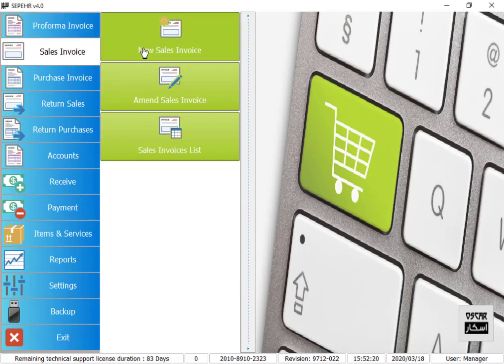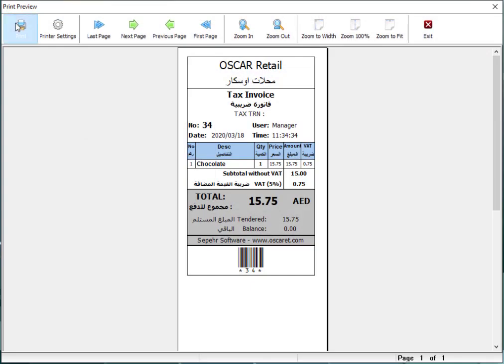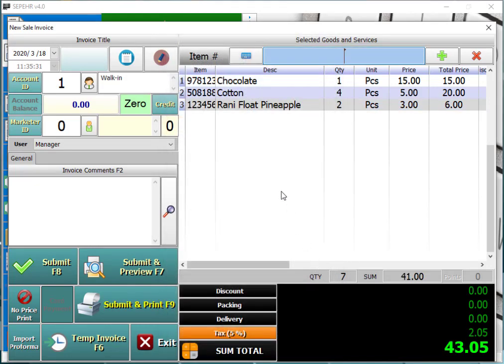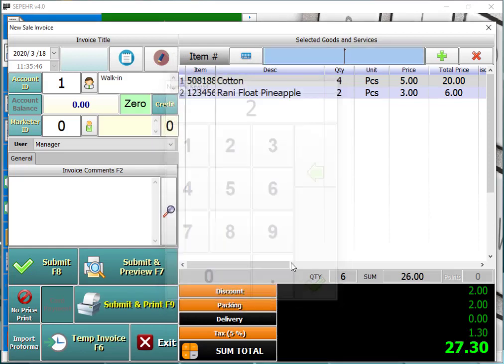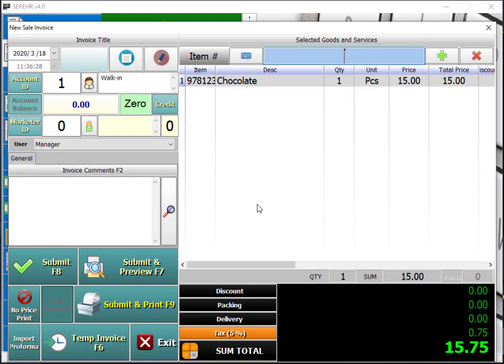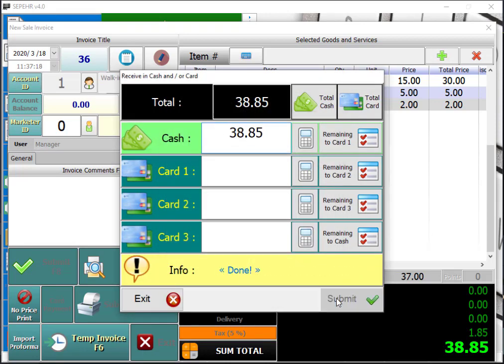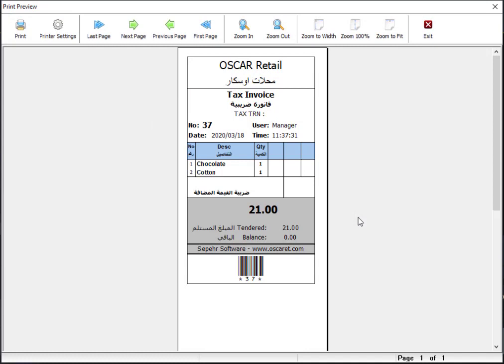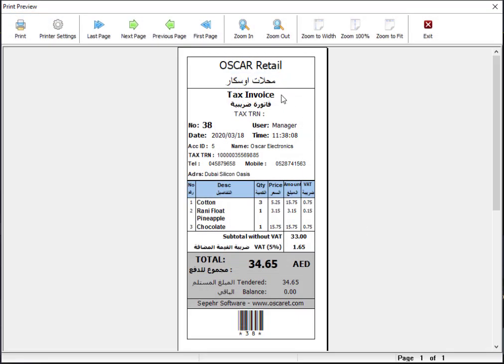Sepehr Sales - Invoicing (Billing / Sales Invoice) - OSCAR Sepehr POS Software Training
Sepehr Sales - Invoicing (Billing) - OSCAR Sepehr POS Software